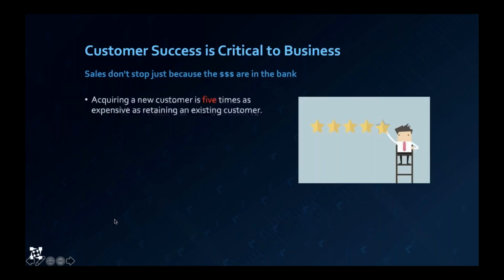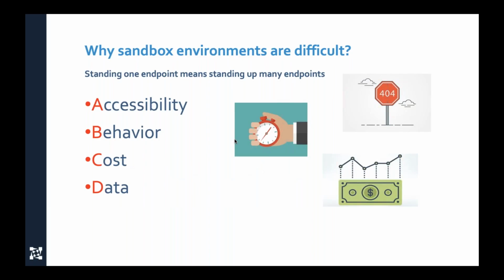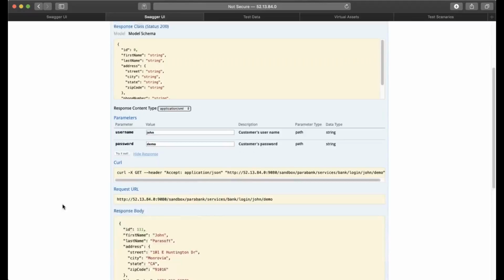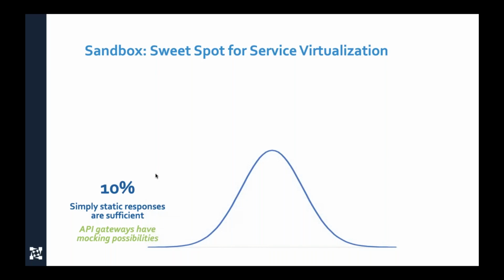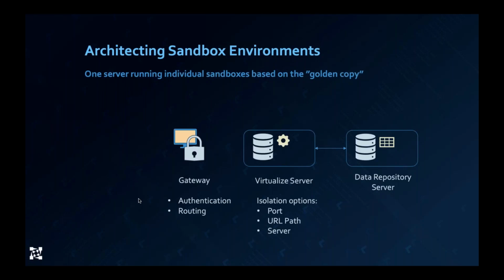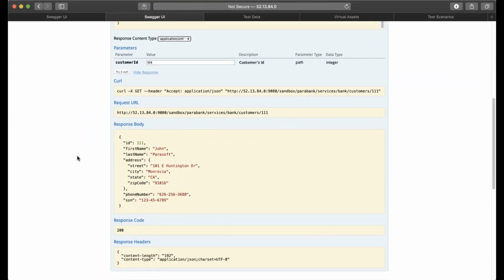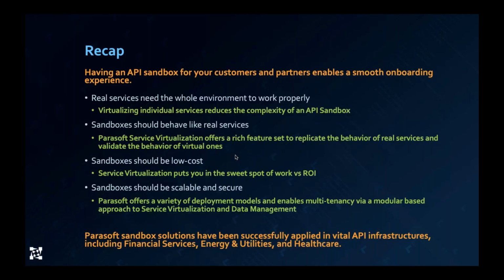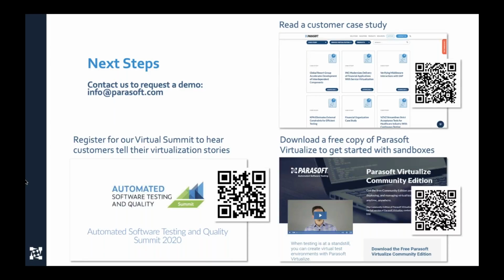Create Low-Cost Sandbox Environments With API Simulation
¿Cómo se configura un entorno de pruebas de API seguro que proporcione el nivel adecuado de acceso, el entorno ideal para las pruebas y la capacidad de usarlo en cualquier lugar y en cualquier momento? Utilice la simulación de API y los datos de prueba virtuales para aprovisionar un gemelo digital de su entorno para verificar fácilmente la funcionalidad de la aplicación, incluso para la lógica empresarial compleja, y tener confianza en la interoperabilidad de sus servicios.
Únase a este seminario web para ver un ejemplo del mundo real y aprender cómo:
• La virtualización de servicios reduce el costo y la complejidad de los entornos sandbox.
• Los datos de prueba virtuales resuelven los desafíos de administración de datos.
• Para implementar y escalar cajas de arena virtuales bajo demanda.